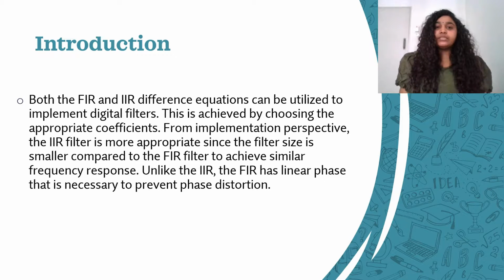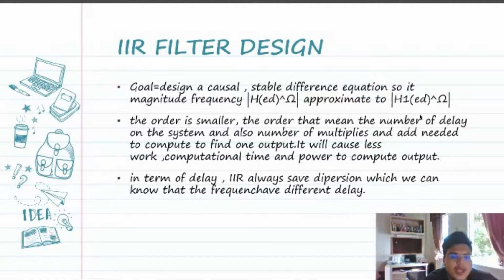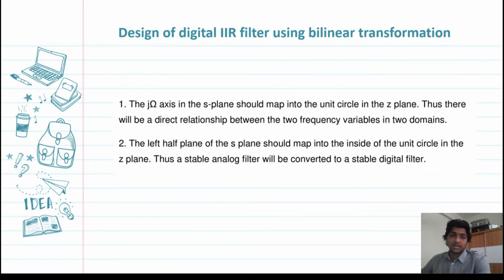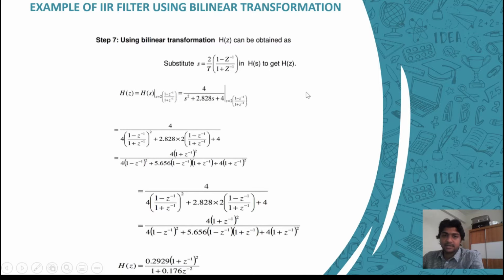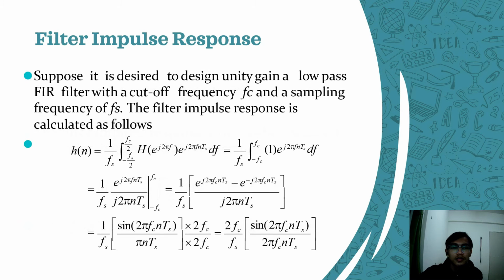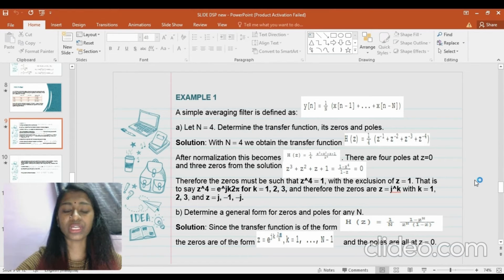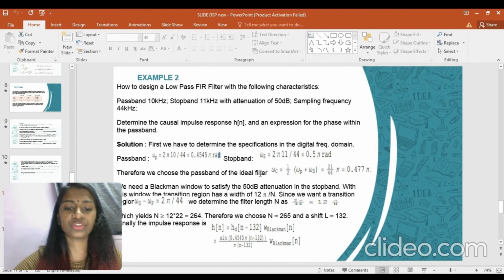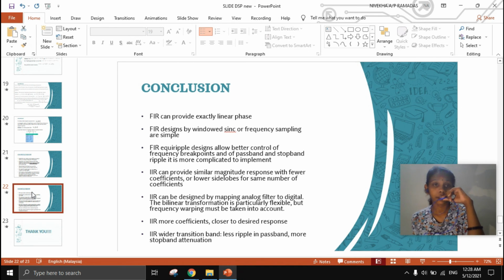GROUP 2 CHAPTER 5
Analysis and Design of Digital Filter (FIR/IIR)